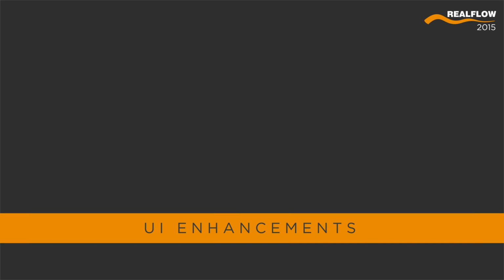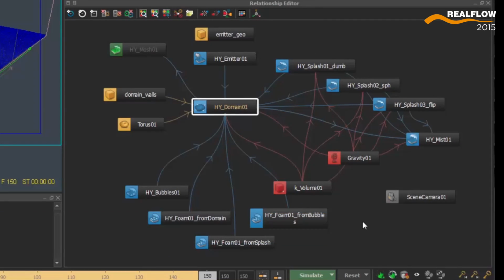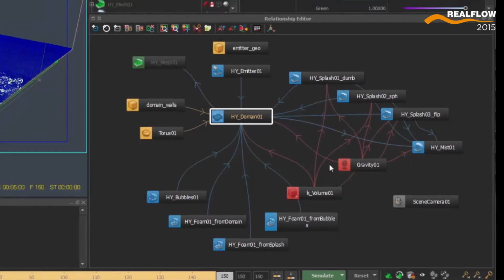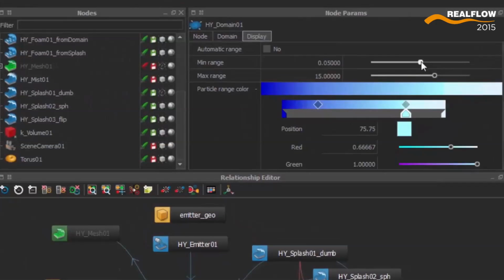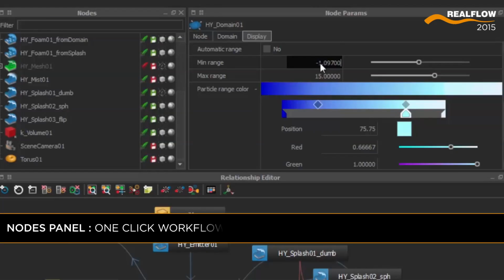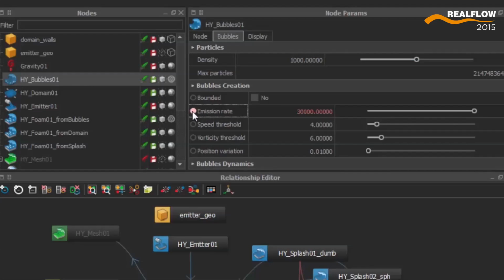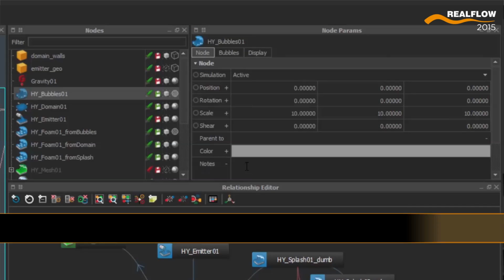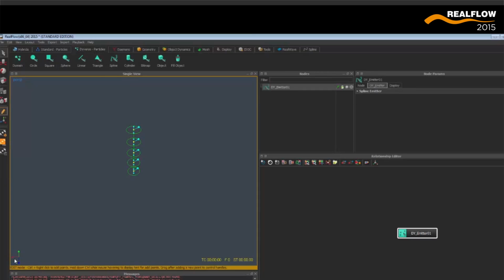RealFlow 2015 Features: Enhanced UI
The RealFlow interface comes packed with loads of new enhancements in this 2015 version, making it more artist friendly.
The Relationship Editor now has a much more compact look, to optimize space, and also shows the nodes icons, adding visual clues that speed up interaction.
The Nodes panel includes a new section of one-click buttons to deal with bread and butter node actions such as simulation status, files export, visibility and shading, making common workflows faster and more intuitive.

In the Parameters section we will find a massive revamp.
Sliders, value changes with the middle mouse button, Curve and Ramp widgets, and the ability to keyframe with a single click, lock parameters and enter expressions very easily.
Users can now add notes to any node too.
Nodes with editable parameters, such as the new spline curves, now display visual clues on the viewport to help guide the user on how to start using the features.